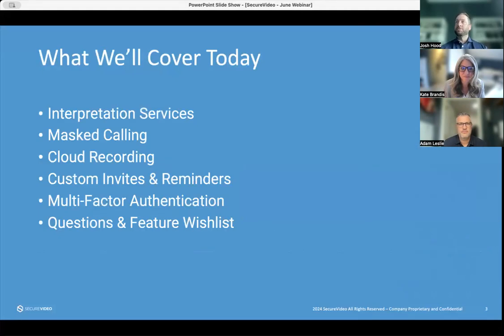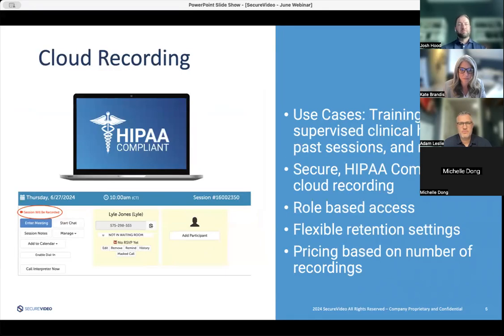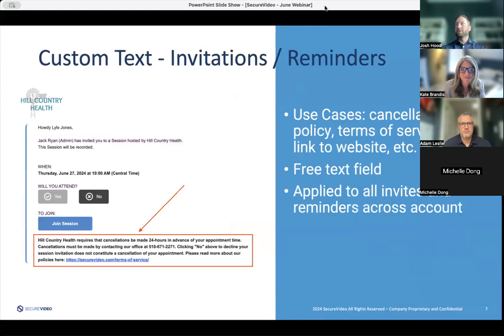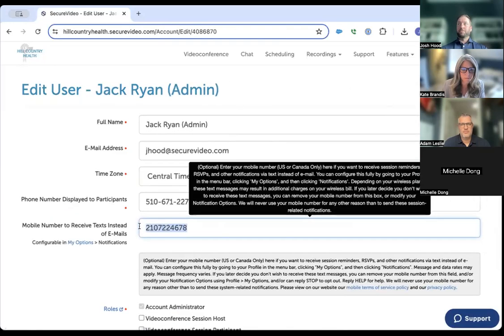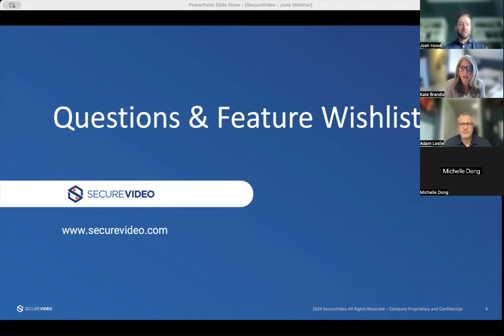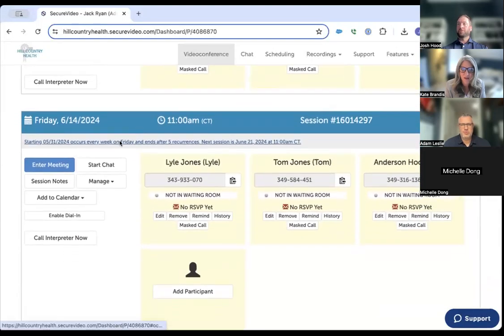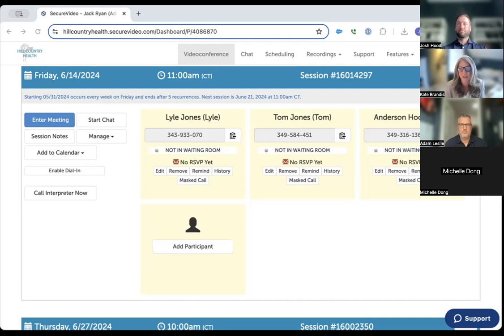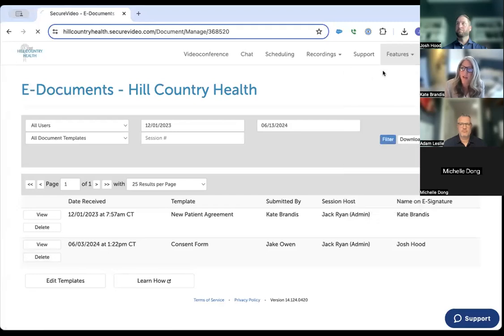SecureVideo Hidden Features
Learn about our most under-utilized telehealth features and how to increase usage for patients and providers.